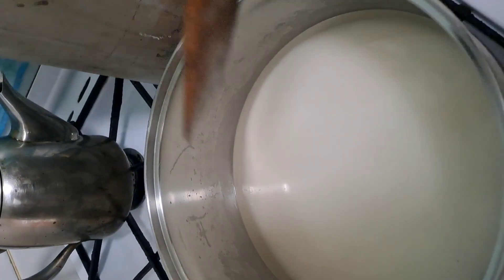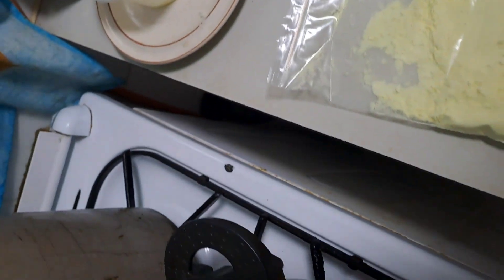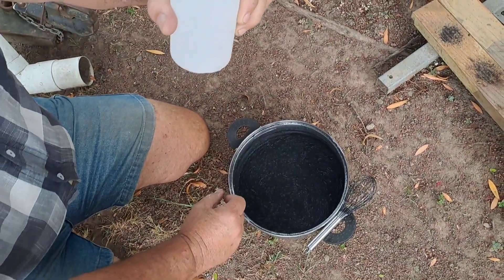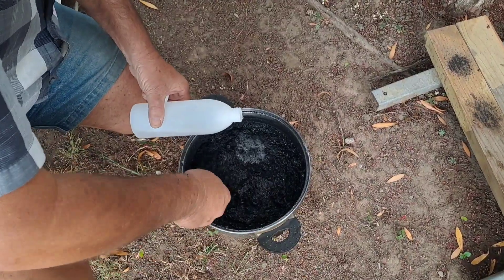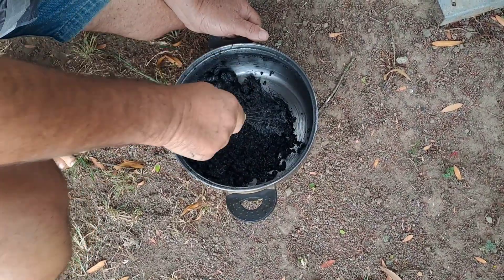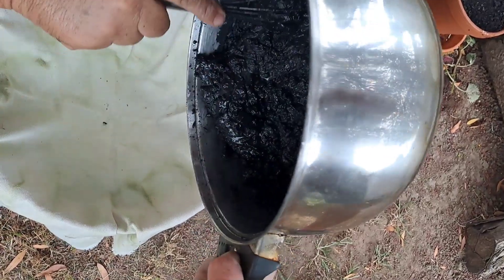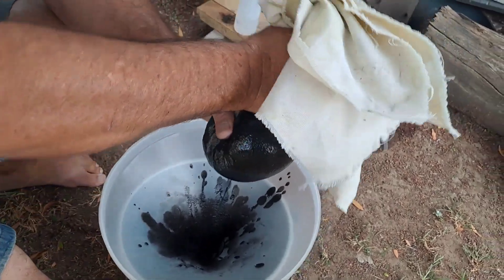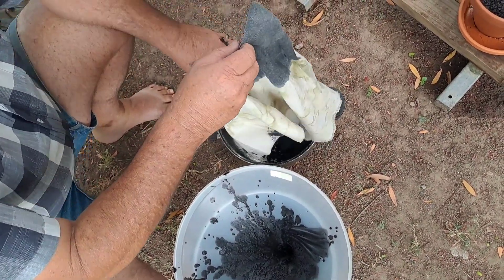Making CIA black powder. Educational video only.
Making the best black powder for use in muzzel loaders.